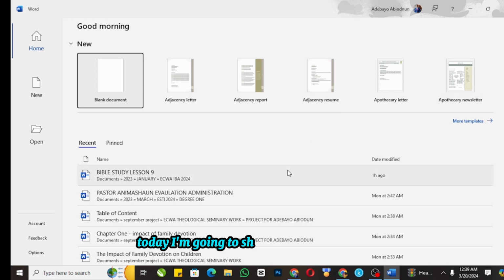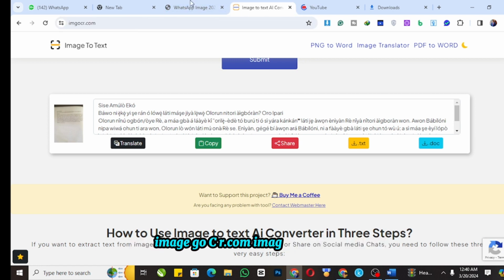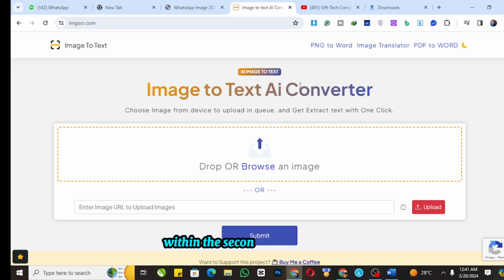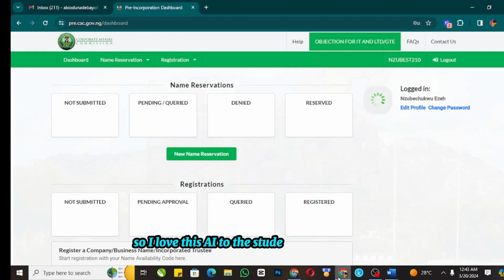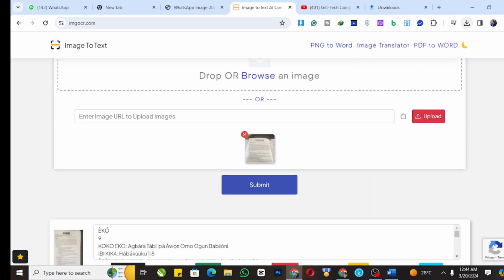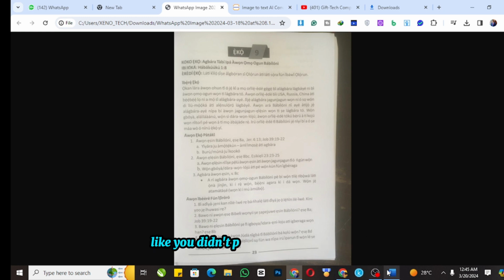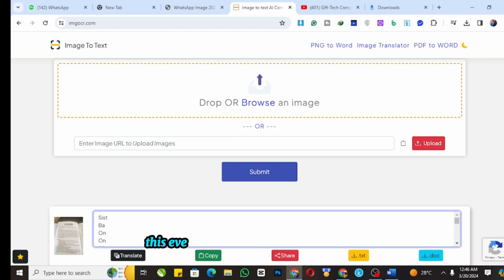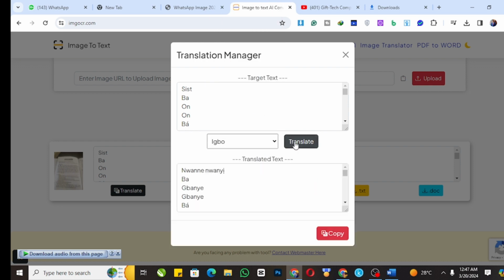how to extract text from pictures to document with AI for free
Learn how to effortlessly extract text from images and convert them into editable documents in this step-by-step tutorial! Whether you're a student, professional, or just looking to streamline your workflow, mastering this skill can save you time and effort. With the help of innovative tools and software, you can transform scanned documents, screenshots, and even photographs into searchable and editable text files.

In this video, we'll walk you through the process, covering various methods and tools available for extracting text from pictures. From Optical Character Recognition (OCR) software to built-in features on your devices, we'll explore multiple options to suit your preferences and needs. By the end of this tutorial, you'll have the knowledge and tools necessary to efficiently extract text from any image and integrate it seamlessly into your documents.

Don't let valuable information remain trapped in images – unlock the potential of text extraction today!

Instagram: gift -tech computer technologies